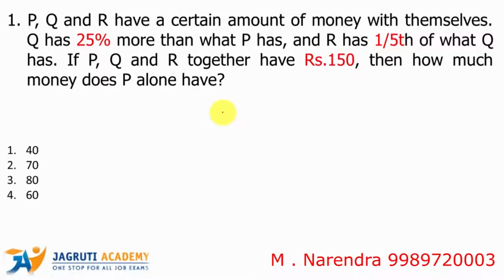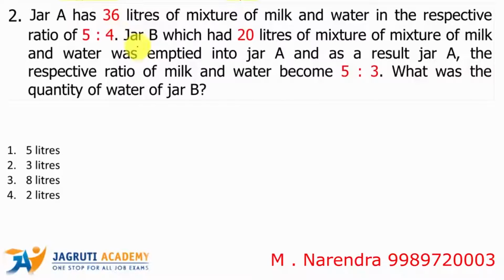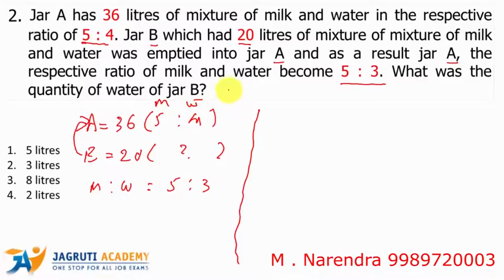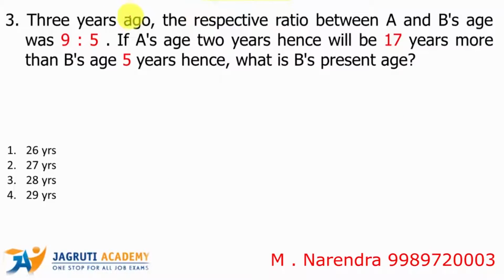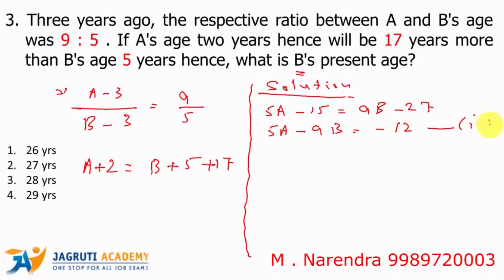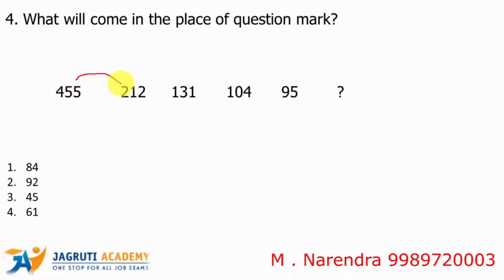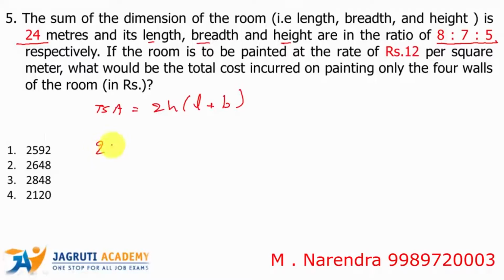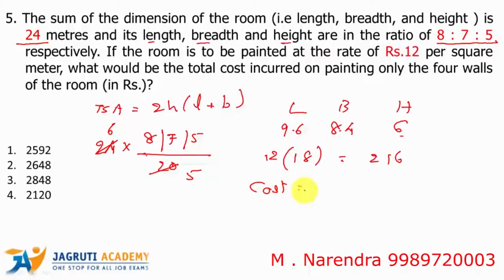Test001s - Solution of Quiz of App Jagruti Academy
Jagruti Academy app dedicated to students preparing for job exams like BANK, SSC, RRB. In its Quiz section few questions are posted. Once to solve that, you can view this video solution, helping you to understand unsolved questions.